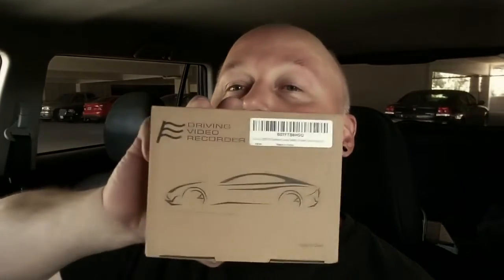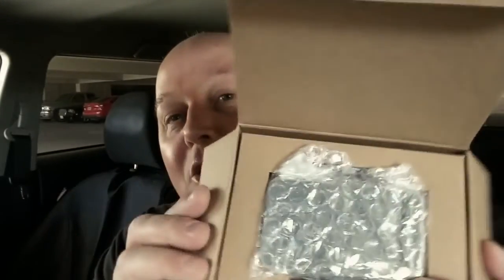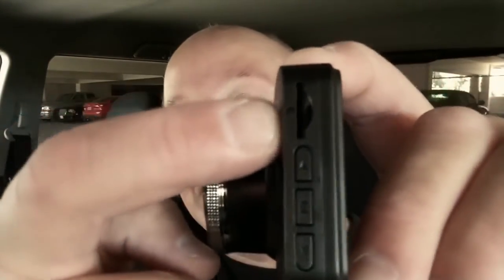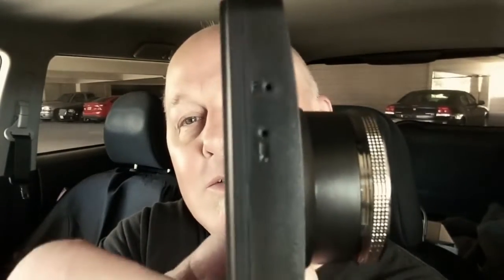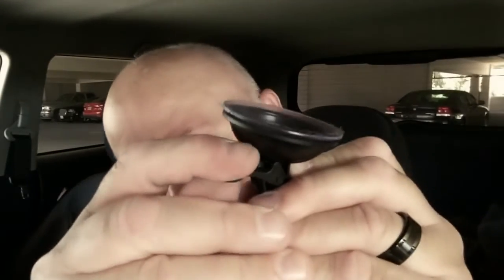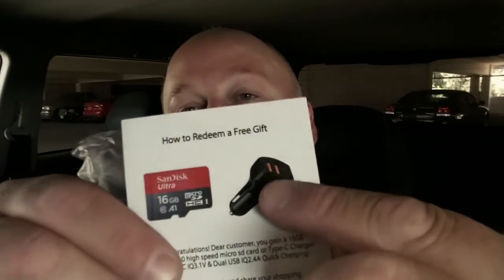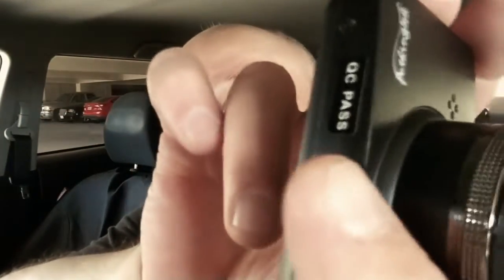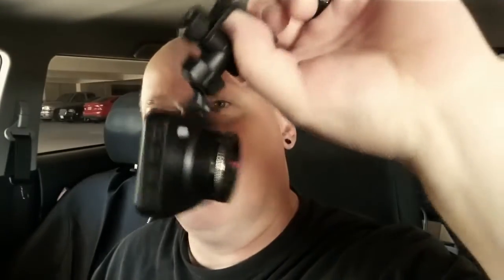unboxing of a car cam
I picked up this car cam off Amazon. I havent used it yet, but here is what is in the box